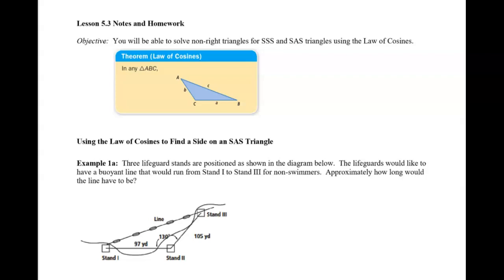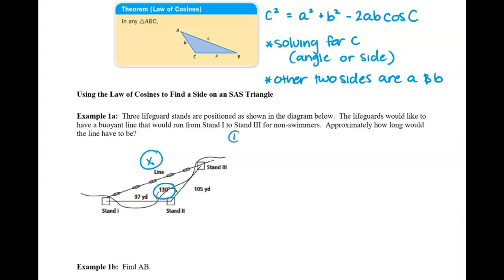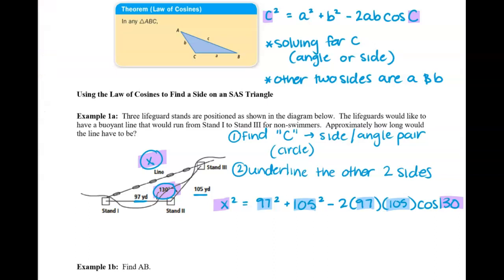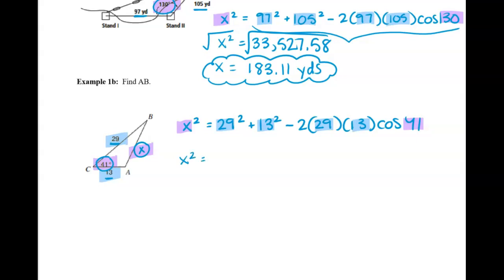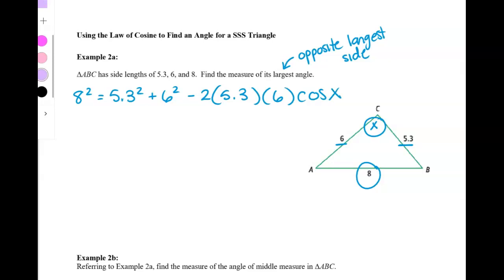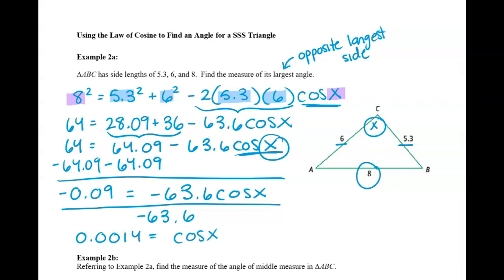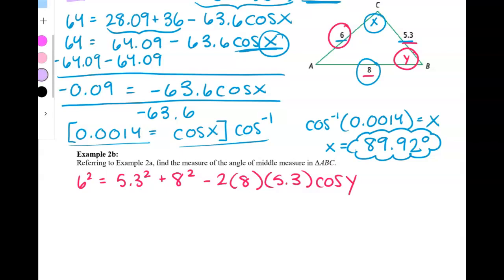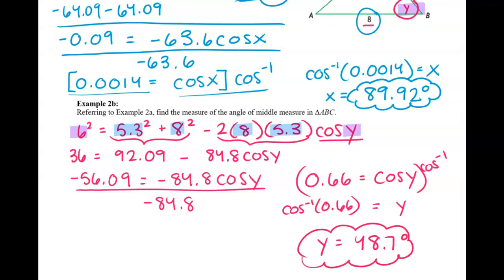5.3 Law of Cosines